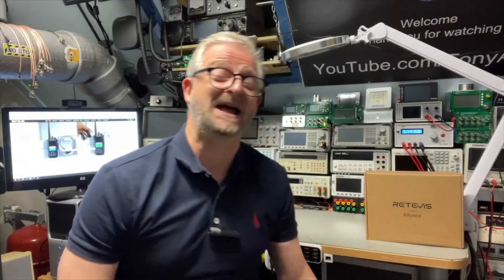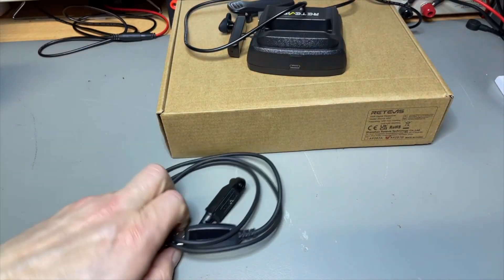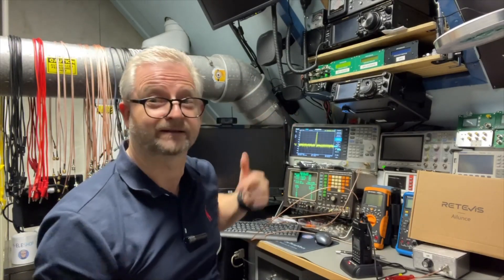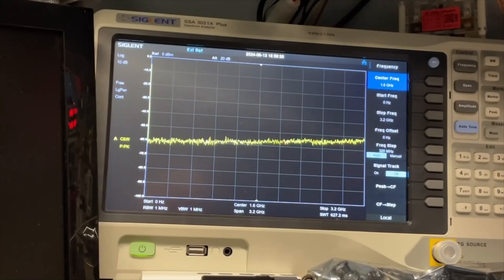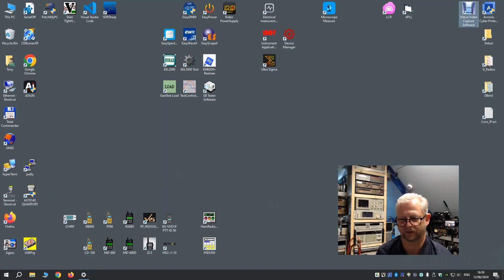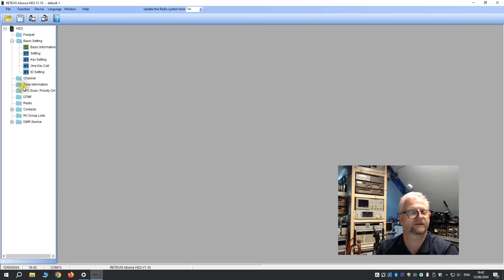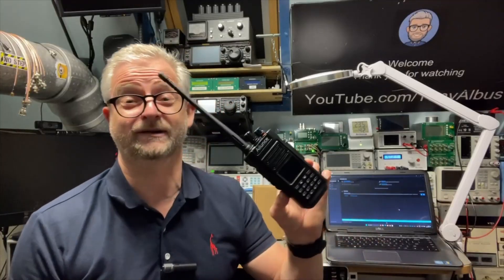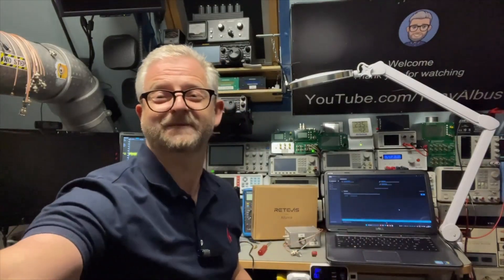TA-0406: Retevis HD2 - Intro - Spectrum Test - Firmware Update v1 vs 2.07 - Ailunce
Quick intro of the HD2 Analog modes, on the Spectrum Analyzer and firmware update, work around for false positive on virus scanners.